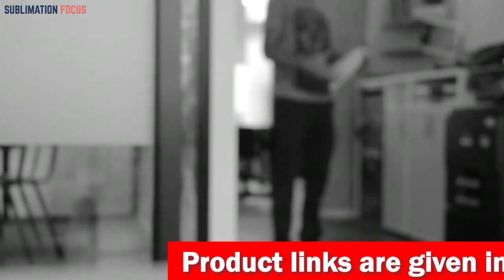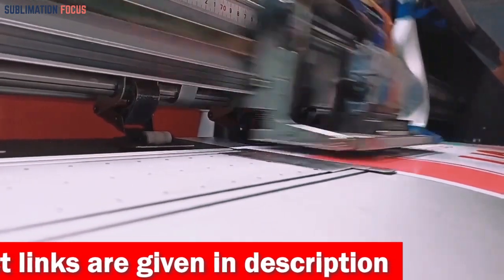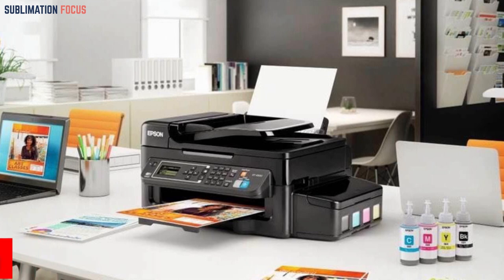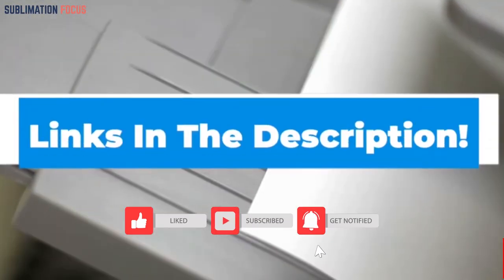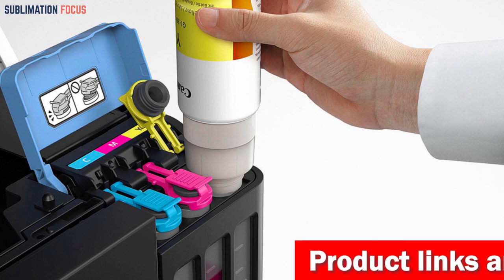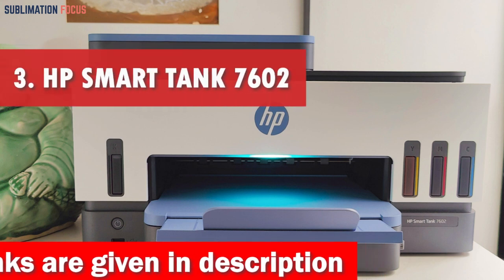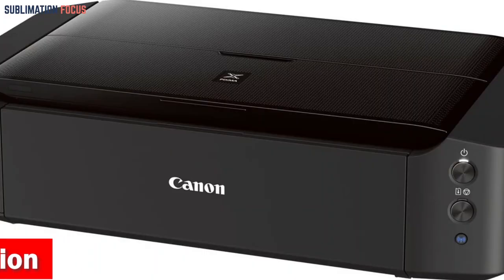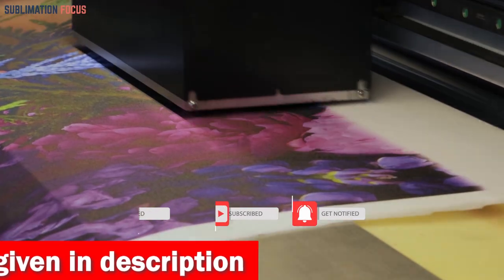Top 5 Best Printer For iPhone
Epson WorkForce ET-4500 EcoTank Printer ➤ (Amazon)
Canon G7020 All-in-One Printer ➤ (Amazon)
HP Smart-Tank 7602 Inkjet Printer ➤ (Amazon)
Brother Wireless All-in-One Inkjet Printer ➤ (Amazon)
Canon IP8720 Wireless Printer ➤ (Amazon)

Description:
If you're an iPhone user, you may wonder what the best printer for your device is. The good news is that many printers are available on the market that are compatible with iPhones and offer a range of features to help you print quickly and easily. When choosing the best printer for your iPhone, there are a few factors to consider. First, you'll want to look for a printer that offers mobile printing capabilities, allowing you to print directly from your iPhone without transferring files to a computer first. Second, you'll want to consider the types of documents or materials you'll be printing. For example, if you are printing photos, you'll want to look for a printer that offers high-quality photo printing capabilities. On the other hand, if you are printing text-heavy documents, look for a printer that can print quickly and efficiently. Another factor to consider is the size of the printer. If you print from your iPhone on the go, you'll want a compact, portable printer that can easily fit in a backpack or purse. By understanding your printing needs and budget, you can make an informed decision when selecting the right printer for your iPhone. However, if you want to purchase a printer that will align with all of your printing needs, then consider our top 5 picks of the best printer for iPhone, which include the following:
1. Epson WorkForce ET-4500 EcoTank Printer
2. Canon G7020 All-in-One Printer
3. HP Smart-Tank 7602 Cartridge-free Ink Printer
4. Brother Wireless All-in-One Inkjet Printer
5. Canon IP8720 Wireless Printer
Best printer for iPhone
Best iPhone photo printer
Best iPhone printer reviews 2023
Best Apple-compatible printer
Best printer for Macbook Air
Best wireless printer for iOS
2023 Best Airprint printer
Bluetooth printer for iPhone
Best printer for iPhone photos
Best airprint printer for home
2023 best Wi-Fi printer for iPhone
Best home printer for iPhone
Best mobile printing printer
Best printer for small business
Best Apple printer for low printing cost
2023 best printer for Apple devices
Best inkjet printer for iPhone